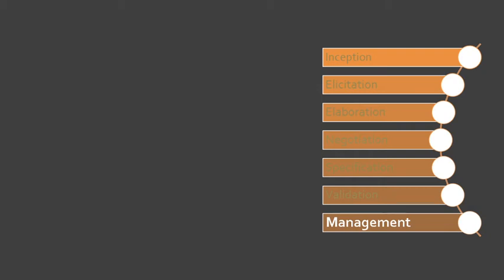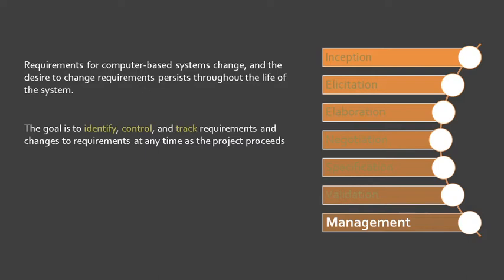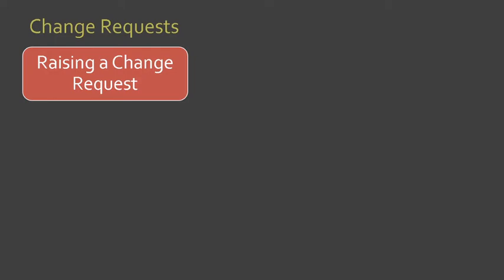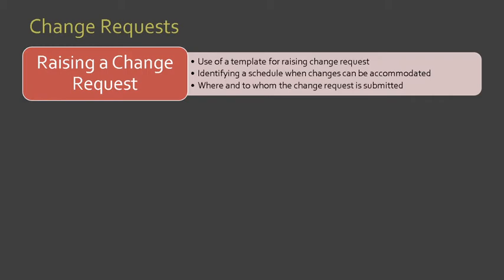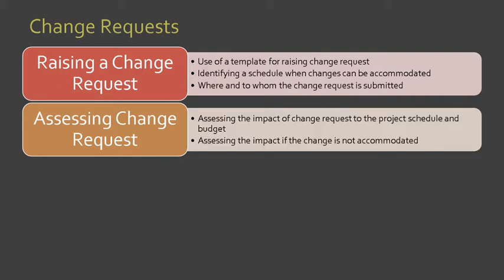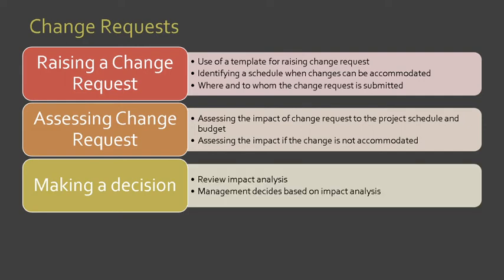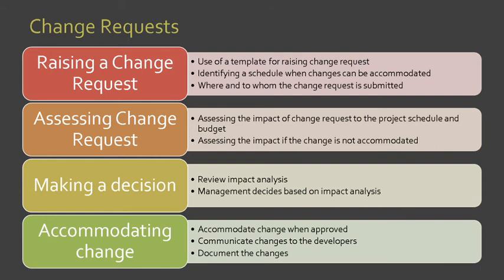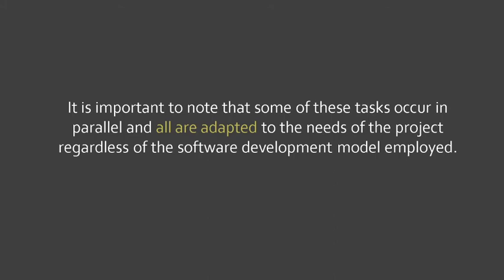5.8 Requirements Engineering: Management